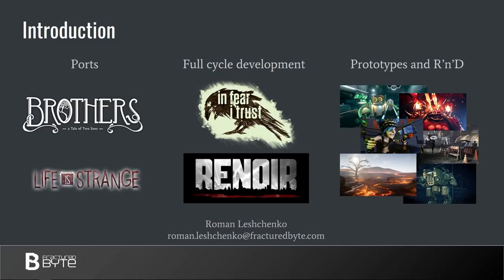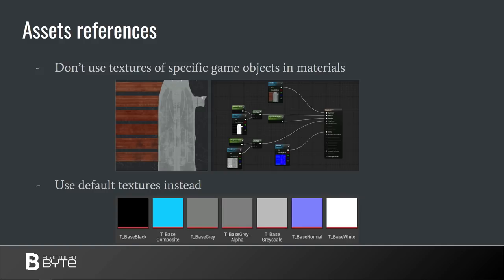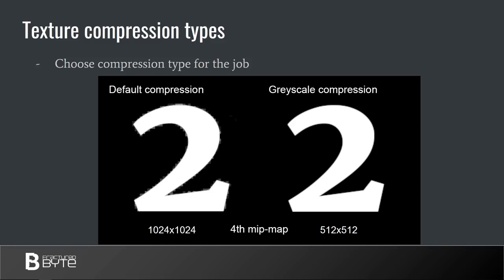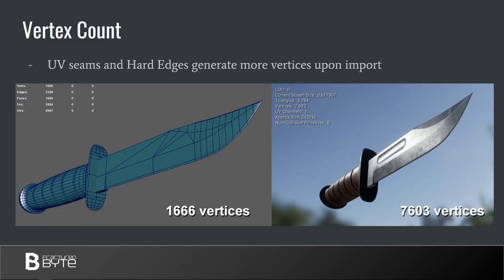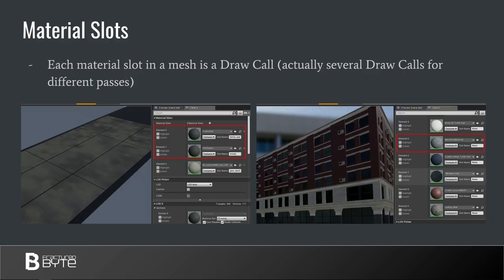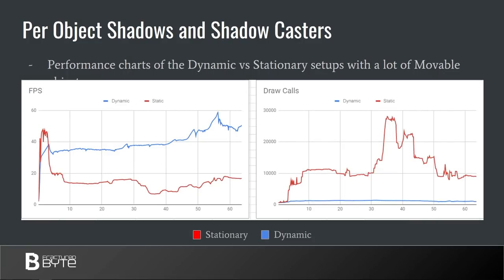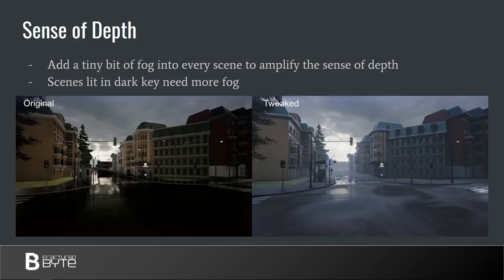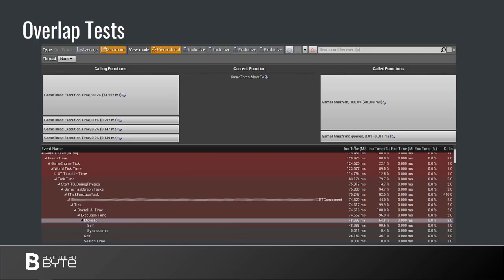Fantastic Bottlenecks and Where to Find Them | Unreal Fest Europe 2019 | Unreal Engine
This talk by Fractured Byte Technical Artist Roman Leshchenko breaks down the most common mistakes made by developers, render and content pipeline bottlenecks, some non-obvious consequences of obvious optimization techniques as well as ways of avoiding and mitigating these issues. You’ll also take a look at some content tips and tricks that will help you cut the realtime cost of your content while still keeping (or even boosting) the visual fidelity.